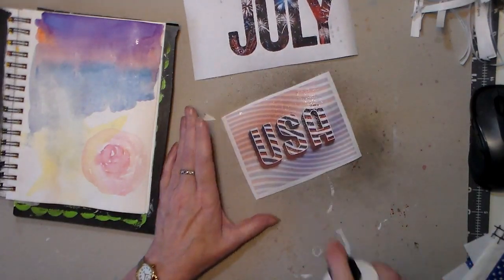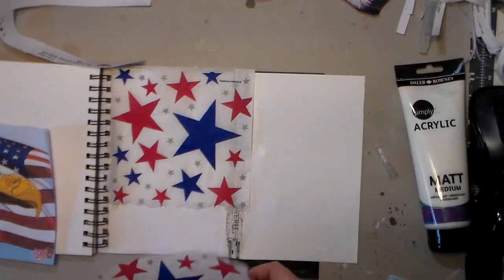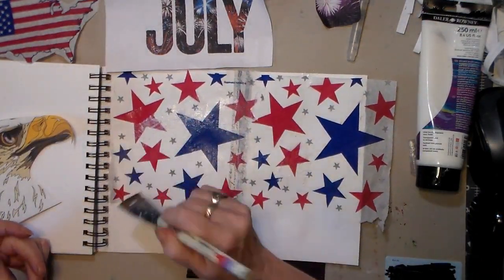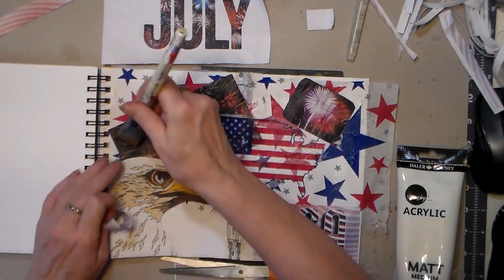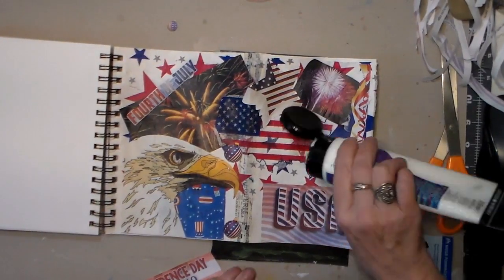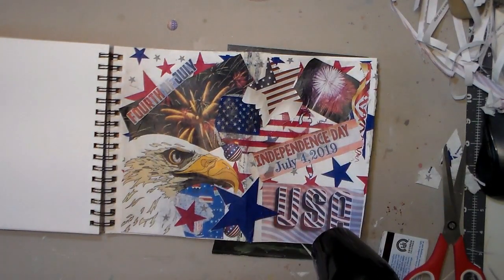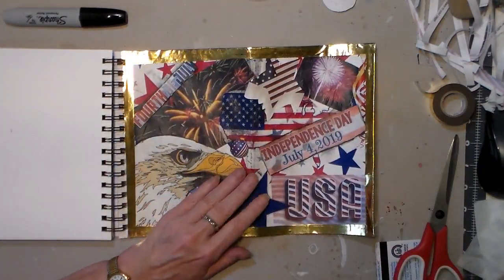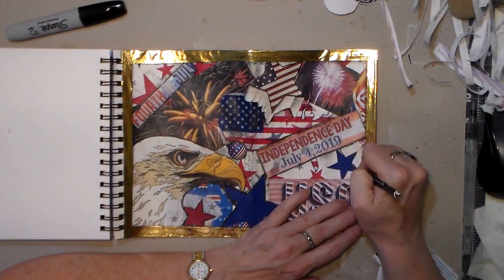July Muse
Here's the link if you would like to join a Free Art Group- that has a monthly theme and daily words and a group of 6 encouraging teachers that give video content